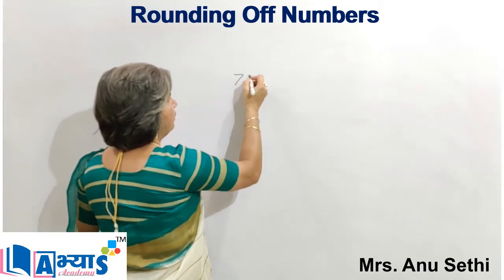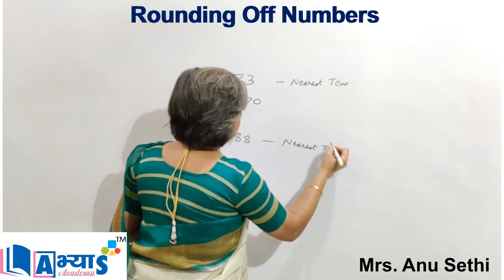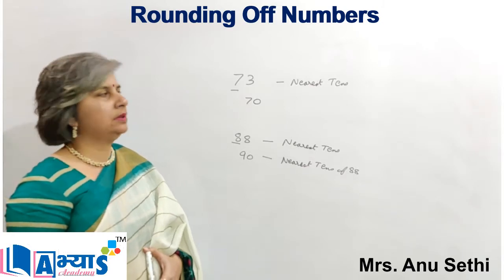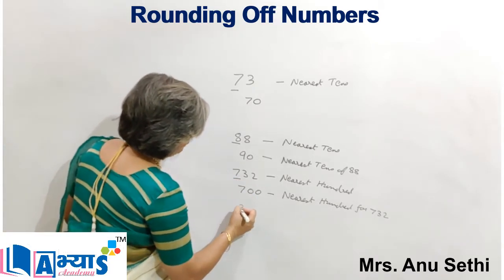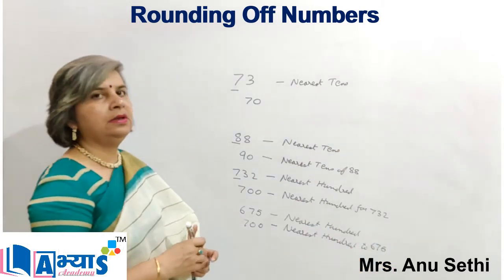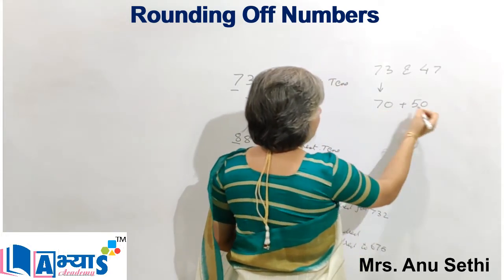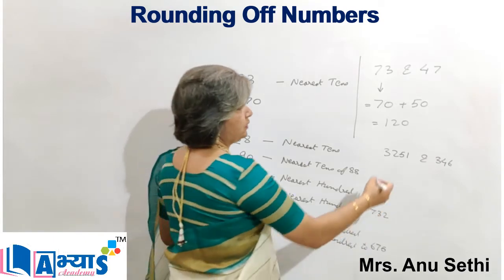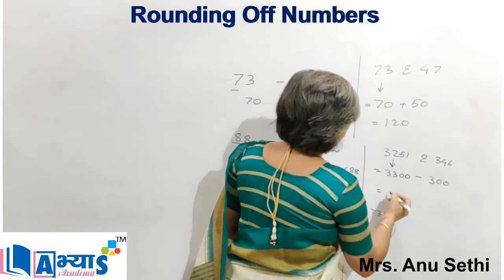Rounding Off Numbers I ABHYAS Academy| Mrs. Anu Sethi | Maths | Knowing our Numbers| abhyasonline.in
Rounding means making a number simpler but keeping its value close to what it was. The result is less accurate, but easier to use.
Remember Abhyas Online is created to spread the knowledge of conceptual understanding by sharing all this free maths science and all other subjects lectures video and animation.